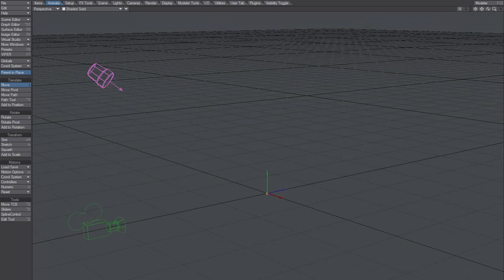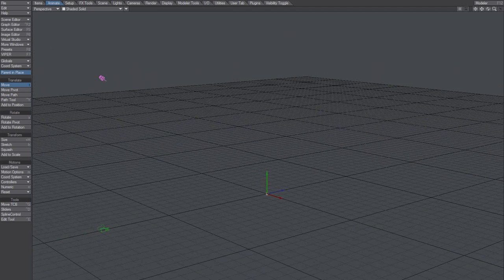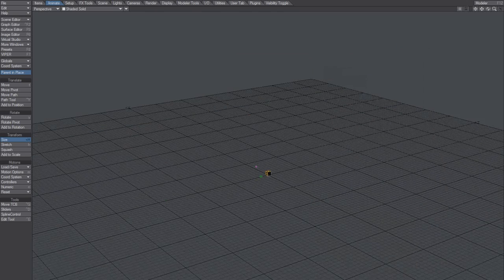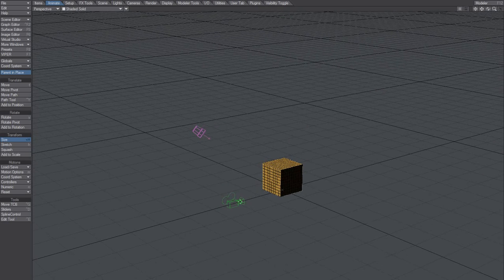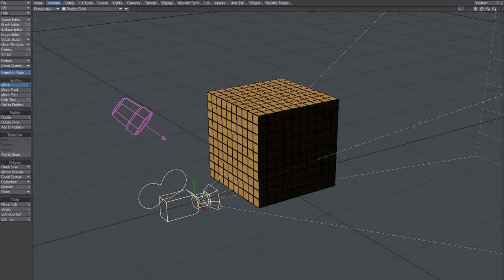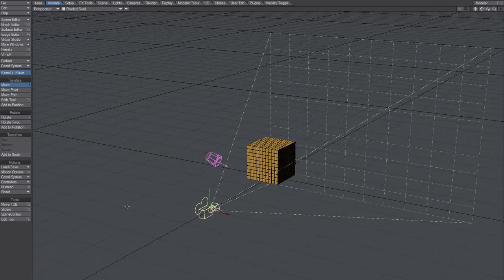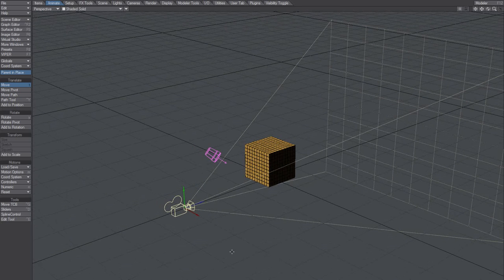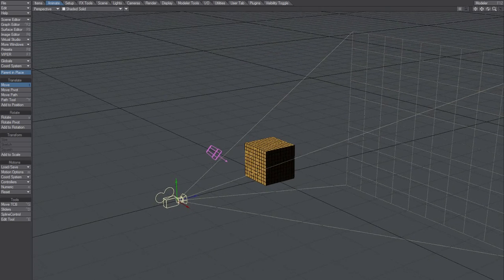LightWave UI - Zoom vs Grid Size - 101